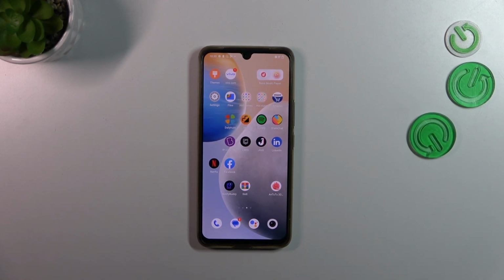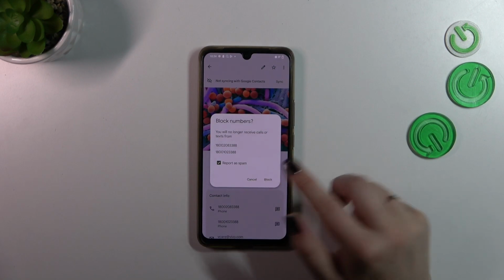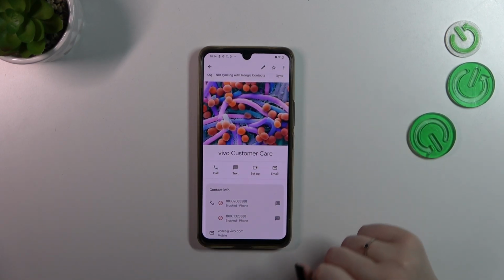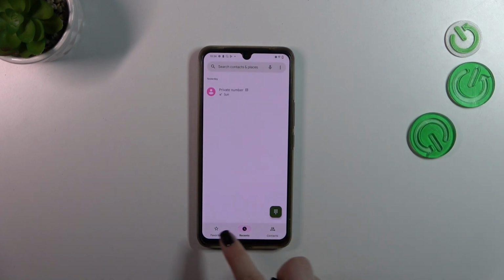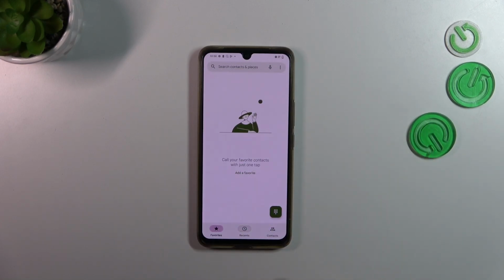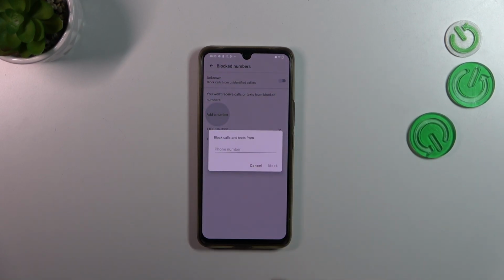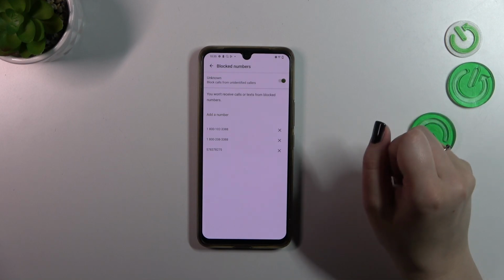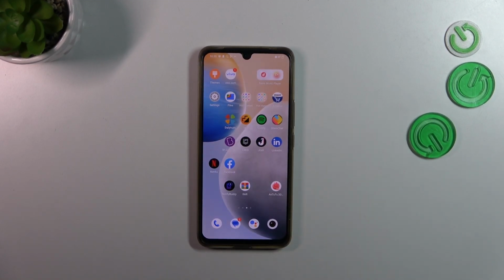How to Block Number on VIVO T1 Pro - Keep Unwanted Calls at Bay!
Regain control over your incoming calls on your VIVO T1 Pro with our empowering tutorial on how to block a number. Whether it's persistent telemarketers, annoying spam calls, or unwanted contacts, this step-by-step guide will show you how to effortlessly block them. Learn how to navigate your device's settings and activate the built-in call blocking feature. Say goodbye to interruptions and enjoy a peaceful and hassle-free communication experience. Watch now and take back control by blocking numbers on your VIVO T1 Pro!

How to Block Caller on VIVO T1 Pro?
How to Block Number on VIVO T1 Pro?
How to Create Blackist on VIVO T1 Pro?